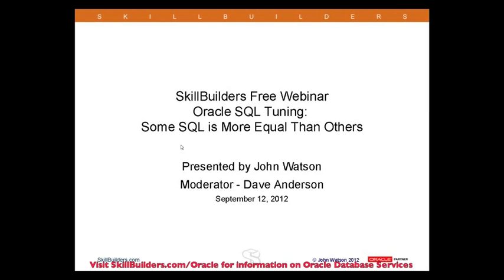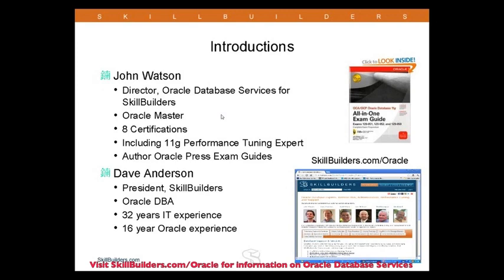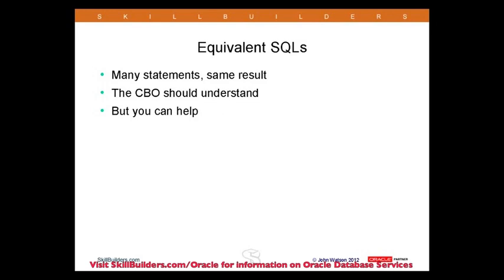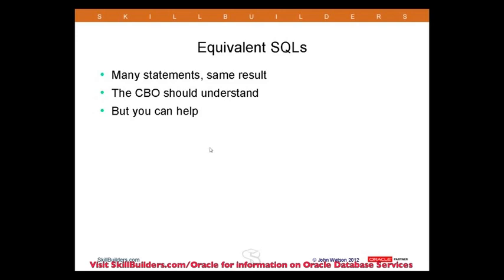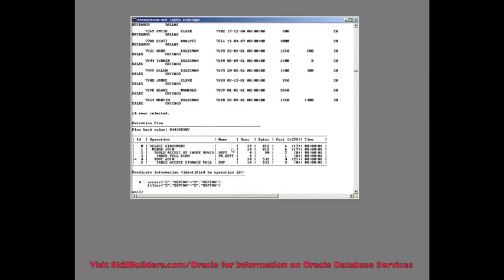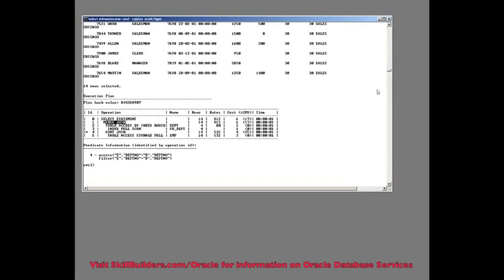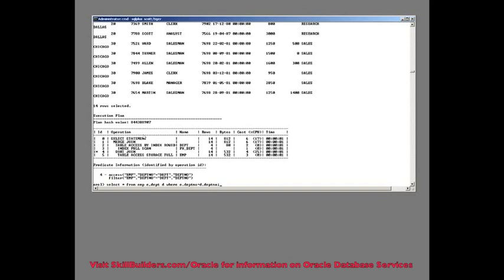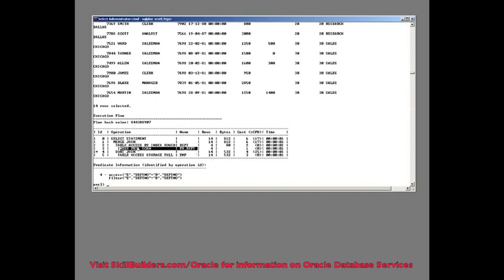Oracle SQL Tuning - Equal SQL, Part 1 of 5 by John Watson, SkillBuilders.com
Watch Oracle Master John Watson demonstrate why not all equivalent SQL statements are created equal.

John demonstrates how SQL statements that produce equivalent result sets can have radically different response times, why this happens and common solutions.

All five new video tutorials are available at SkillBuilders.com/Oracle-Tutorials

1. Introduction including the First Demonstration
2. SubQuery Factoring
3. Star Transformations
4. Aggregations
5. Summary

Some experience analyzing Oracle execution plans is required to get the most from this lesson.